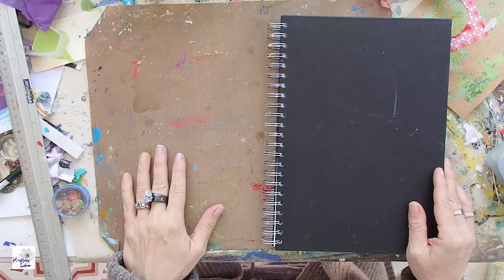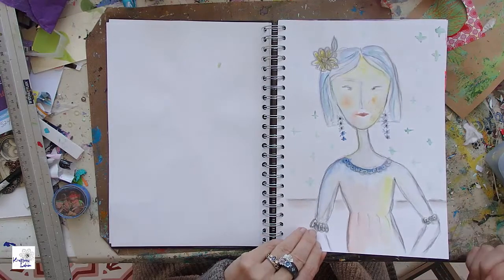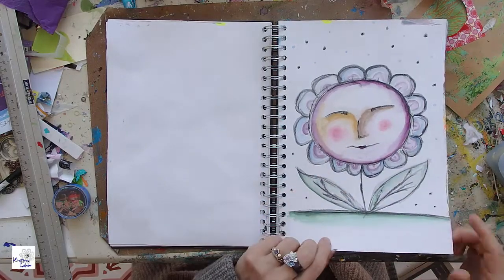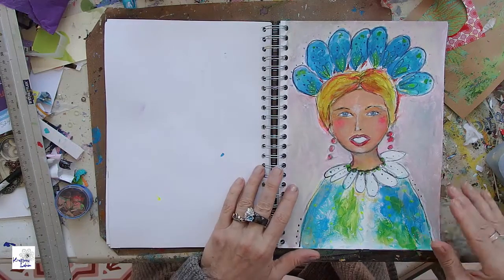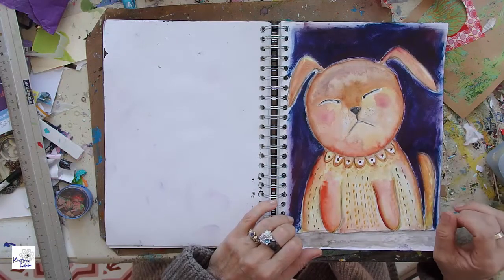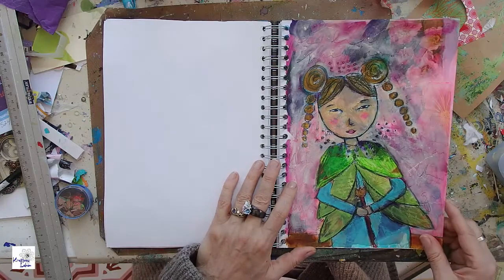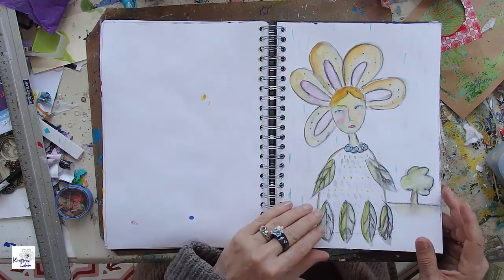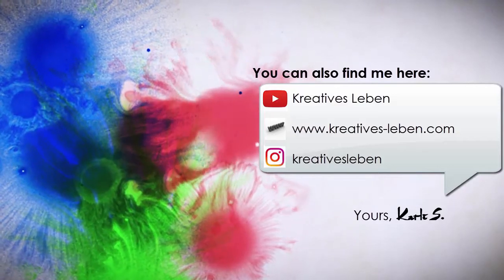E: Flipthrough #9 - Juliette Crane's Joy of Painting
This is based on Juliette Crane's course "the joy of painting"

Find here my newest online course " A Playful Introduction to Art Journaling"
On my blog you can find more information on my art: